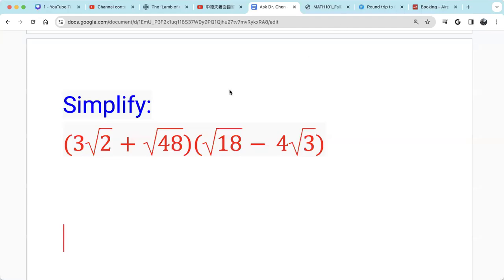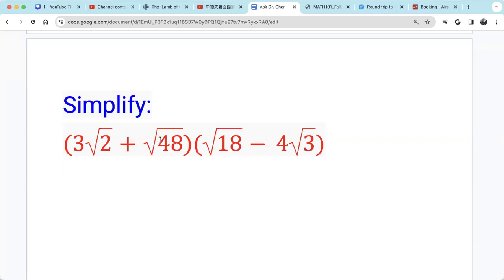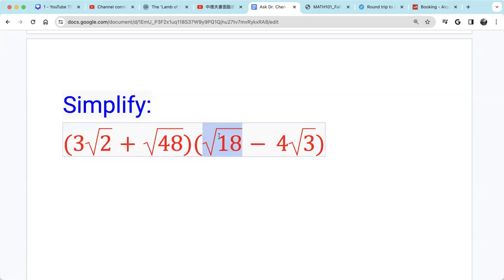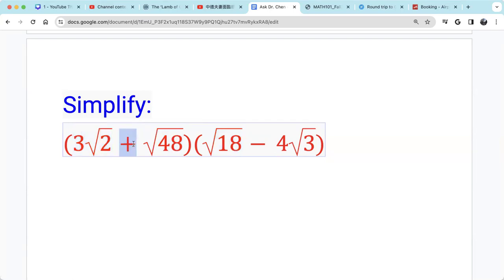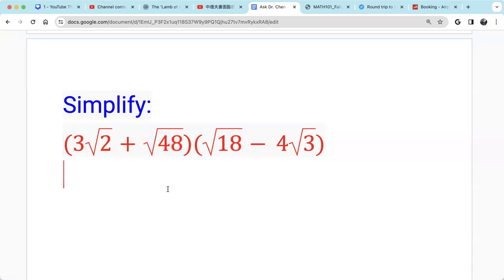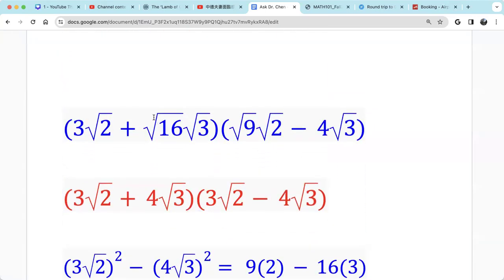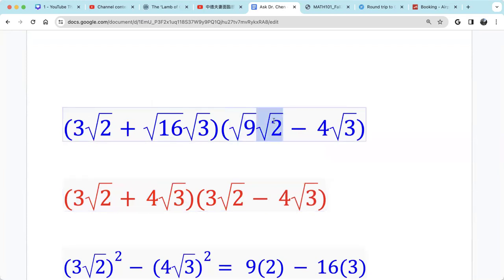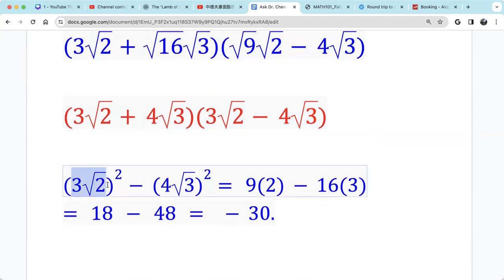Radical mathematics maths math radicals